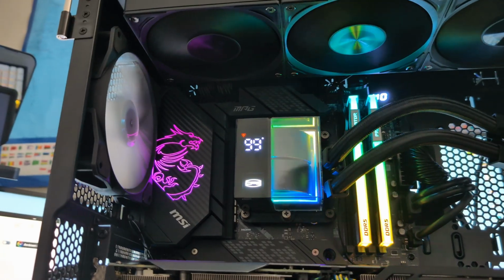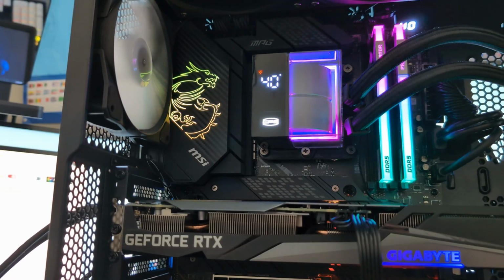How to Install PCCOOLER CPS DS360 AIO Cooler (AM5, AM4, Intel 1700)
In this detailed tutorial, I’ll show you how to install the PCCOOLER CPS DS360 AIO Liquid CPU Cooler on AMD AM5, AM4, and Intel LGA 1700/1200/115X/20XX sockets. This step-by-step guide covers everything from preparing the fans and radiator, mounting the radiator, installing the backplate and brackets, mounting the AIO head unit, to doing all the wiring. Finally, I’ll show the cooler fully installed and ready to go. ⚙️💻

The PCCOOLER CPS DS360 features a sleek digital temperature display, three powerful F5 R120 fans, and ARGB lighting for an efficient and stylish cooling solution compatible with a wide range of Intel and AMD platforms.

MSI MPG Z690 Carbon WiFi Gaming Motherboard
Intel Core i7-13700K
PCCOOLER CPS DS360 AIO Cooler
Acer Predator Vesta II 32GB Ram
MSI MPG Velox 100R - Mid-Tower Gaming PC Case
WD BLACK 2TB SN850X NVMe SSD
ASUS ProArt GeForce RTX 4060 Ti Graphics Card

⌚Time Stamps
0:00 Introduction
0:30 Preparing the Fans and Radiator
2:58 Mounting the Radiator in the Case
4:37 Installing Backplate and Mounting Brackets
7:26 Mounting the AIO Pump/Head Unit
8:42 Connecting Fans and Wiring
10:31 Final Installed Look
11:03 Final Thoughts